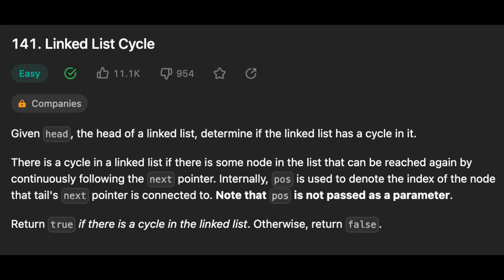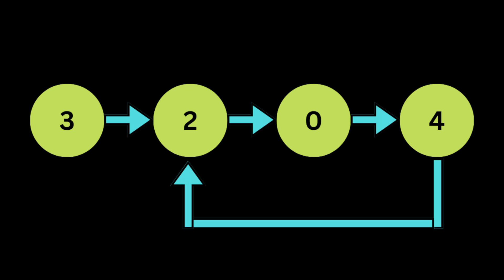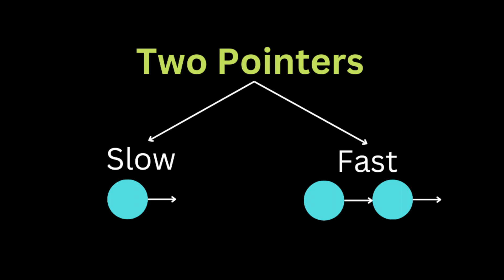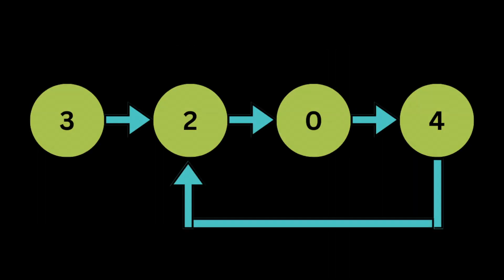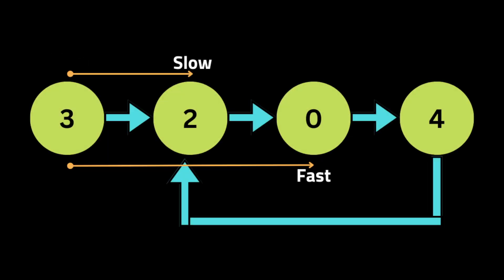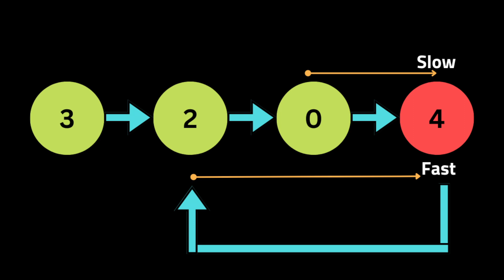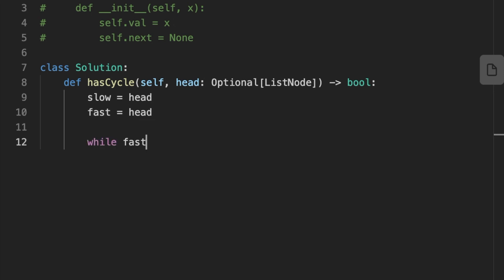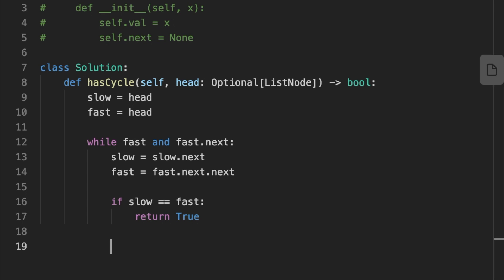Linked List Cycle - LeetCode 141 - Coding Interview Questions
In this video, We gonna solve the problem LeetCode 141  Linked List Cycle.

The problem is that they give you a singly linked list and they ask you to determine if it has a cycle or loop in it.
To solve this problem, we gonna use the Two pointer method, also known as the "slow and fast pointer" method.

Understanding The Problem : (0:00)
Animation for Two Pointers Solution: (0:37)
Code Explanation : (2:13)
Complexity Analysis : (2:54)